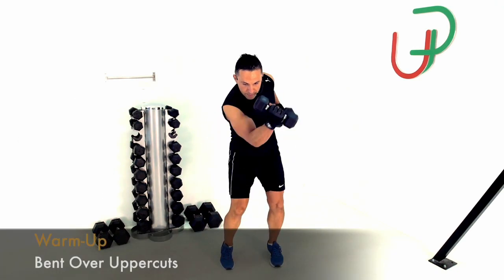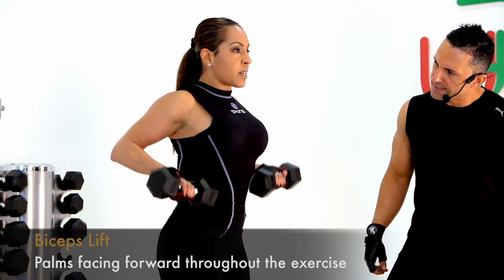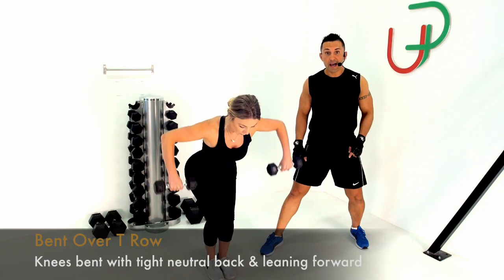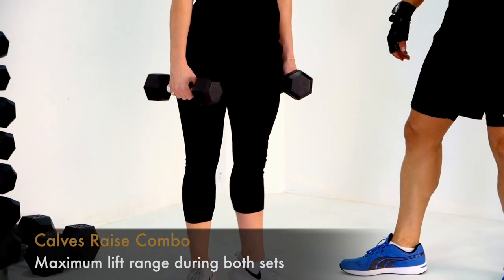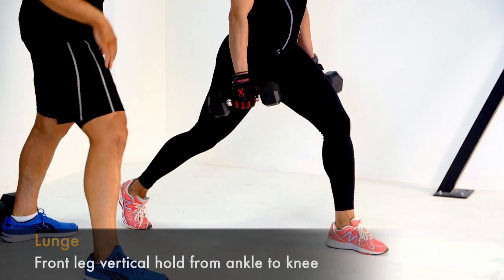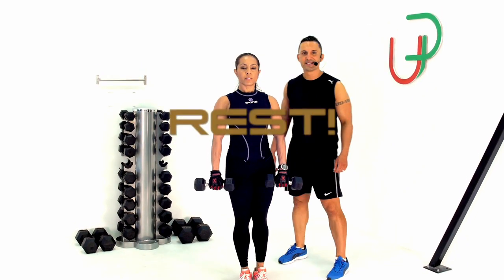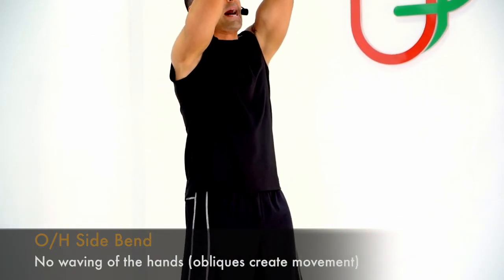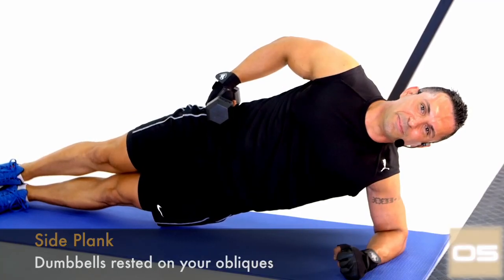FULL BODY DUMBBELL WEIGHTS WORKOUT. Train Along Program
Full body weights workout using just a pair of dumbbells, professionally recorded for Ultimate Pilates Weights Class, courtesy of  Coach Ali Fitness.  Enjoy :)